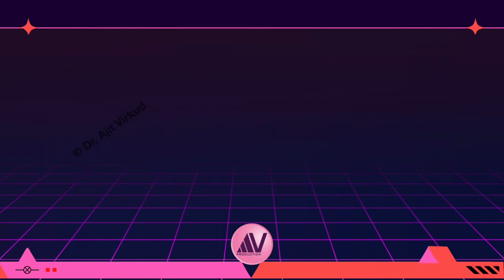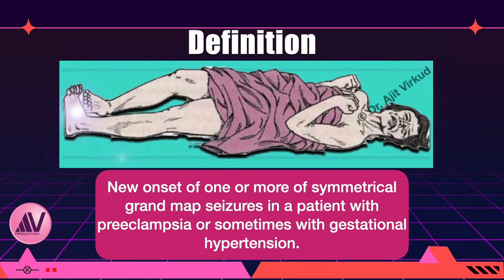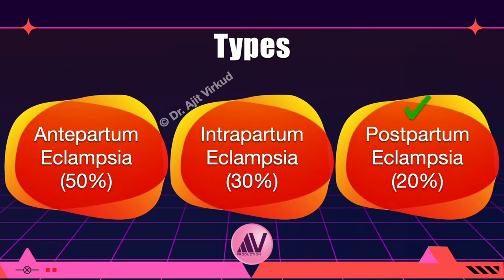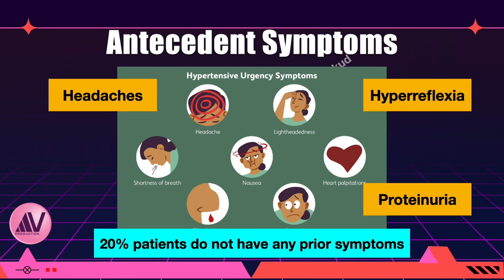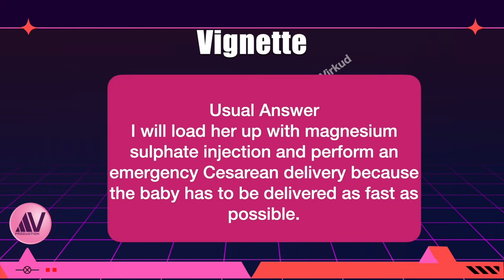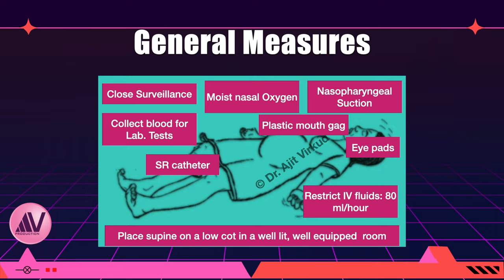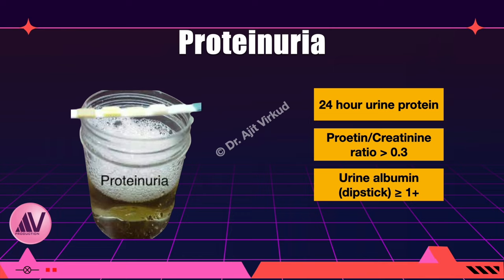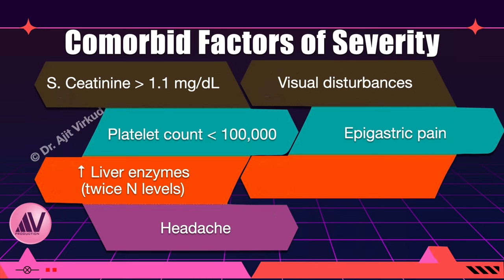Eclampsia Masterclass Part 1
In this HD video, Prof. Ajit Virkud from Mumbai, India discusses general aspects  and diagnosis of eclampsia.